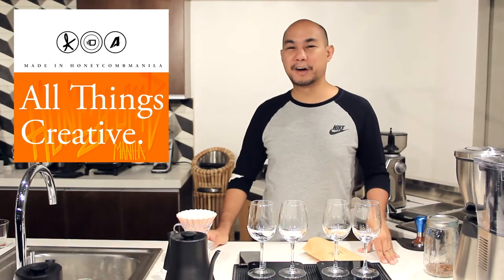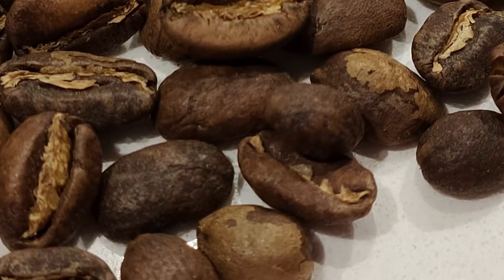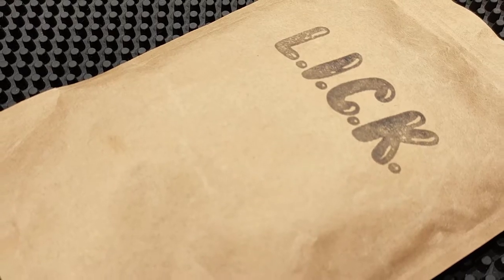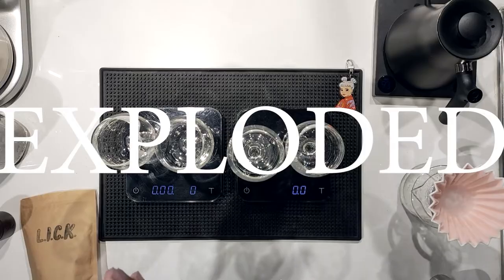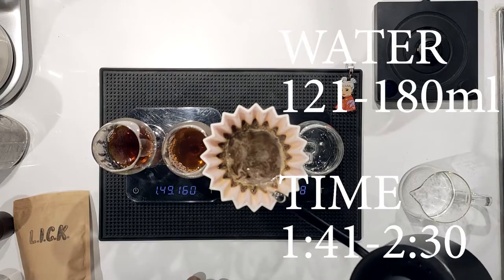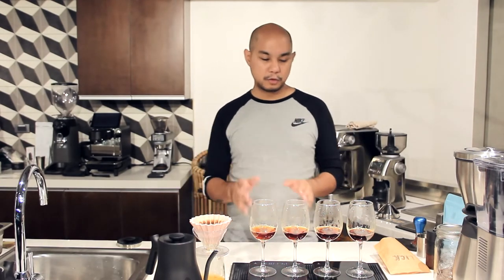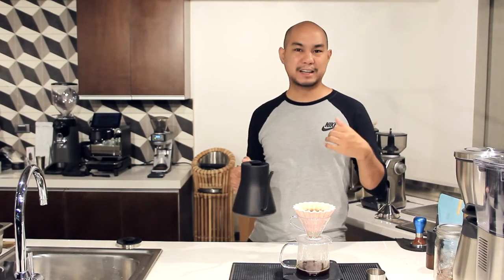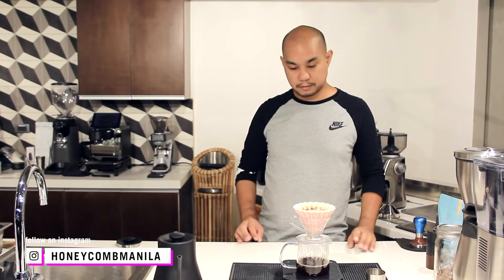Lick El Nido's MILALITTRA Single Origin Typica Coffee - Bukidnon, Philippines | Exploded&Compressed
Ginger? Butterscotch? Sweet banana? Let's break apart this coffee and understand the different flavor notes we're working with here. we try out a relatively new origin coming out of our home country of the Philippines. Roasted by 2-time Philippine Barista Champion and Asian Roasting Champions, Silvester Dan Samonte.